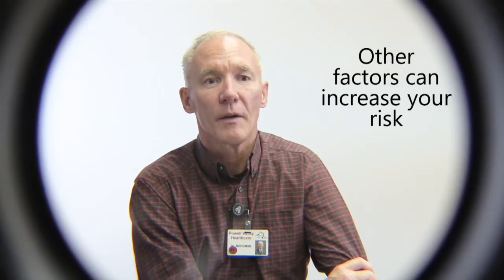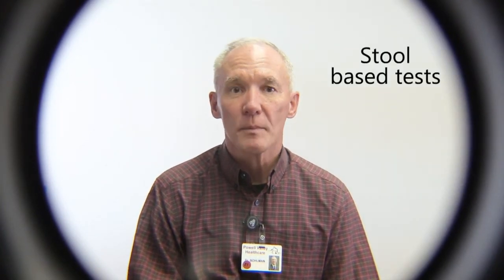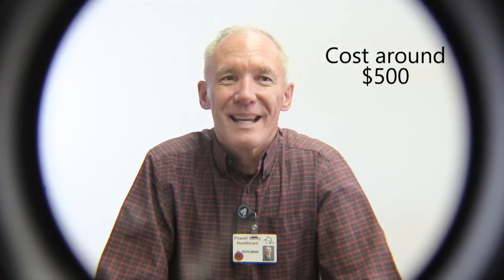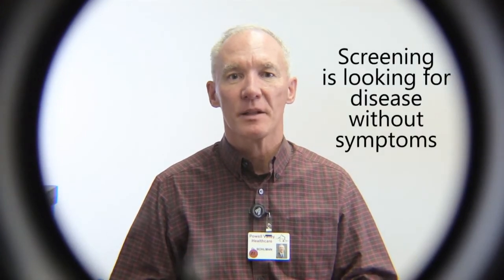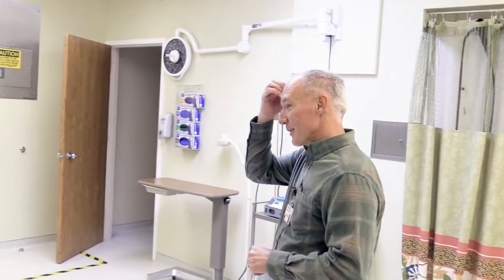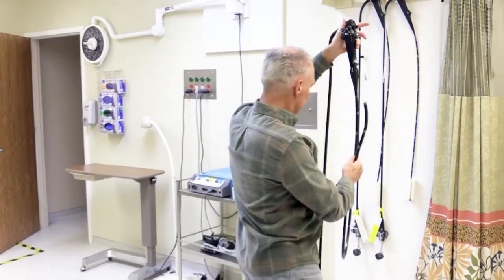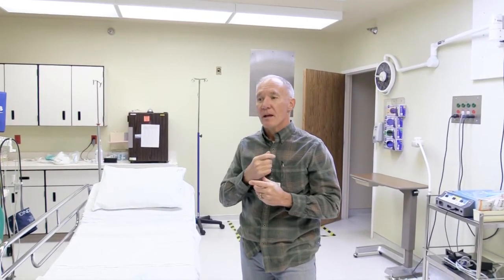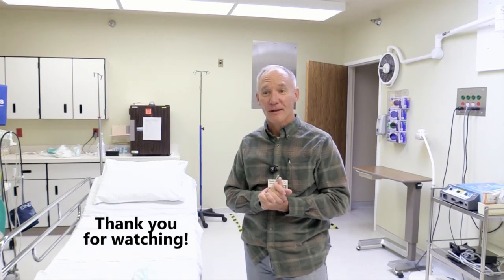Let's Talk About Colon Screening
Join Dr. Mike Bohlman for an in-depth discussion about screening options for colorectal cancer, and a look inside our endoscopy suite and the equipment used for colonoscopy procedures.